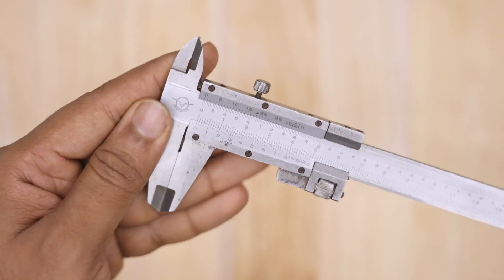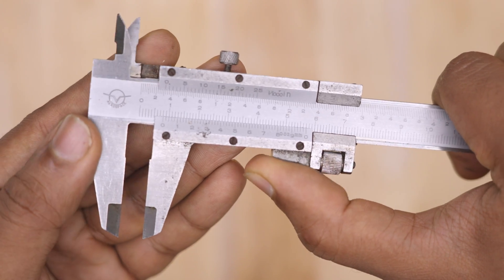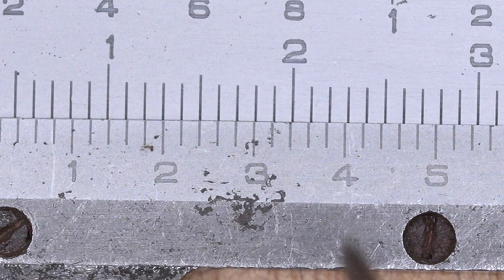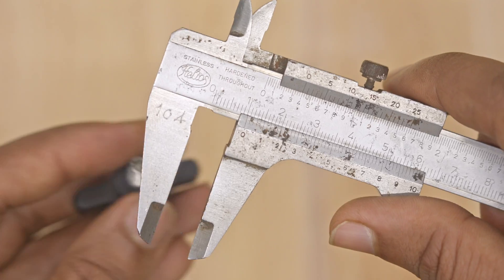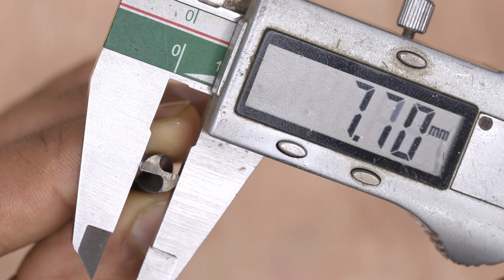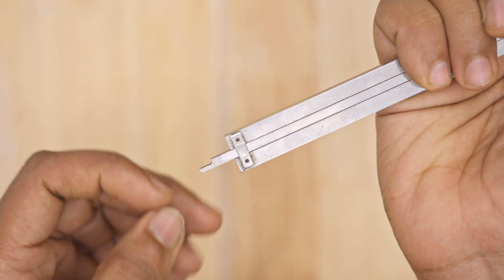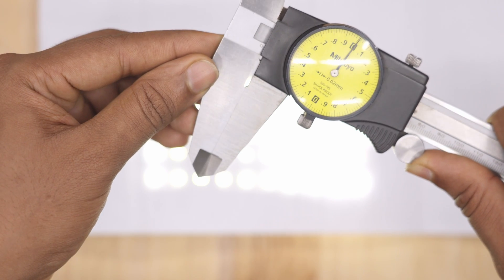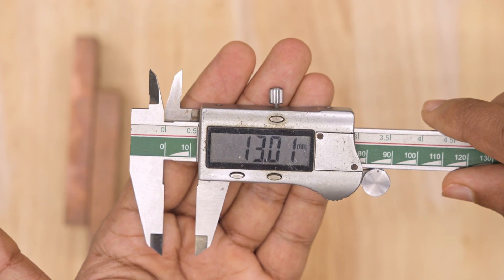How to Use Vernier Calipers Like a Pro – Step-by-Step Guide for Beginners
I wish i’d known this sooner, How to use vernier calipers like a pro?
Hi there !!
Every mind is creative in one way or another,
If you know something to build then no one can stop you.

We mainly concentrate on giving valuable tips,  tricks, and life hack to our audience which can make their life easier,
If you find it difficult to buy new tools from a store, then you are in the right place because here we show you how you can Make different tools from scratch and give new and creative ideas for your shop, home, garden, and kitchen have everything you need.

We make machines from simple angle grinders, hydraulic jacks, hand drills, or other power tools.

Welders' ideas and tricks for profile pipe and square tubing
Unique tools and sound ideas
New inventions and masters' idea
Woodworking and tools for woodworking
Amazing idea and homemade tools
Clamping tool
Tools for home, kitchen, and garden
Top ideas and tools

Be Creative